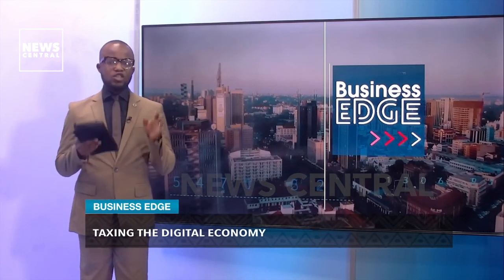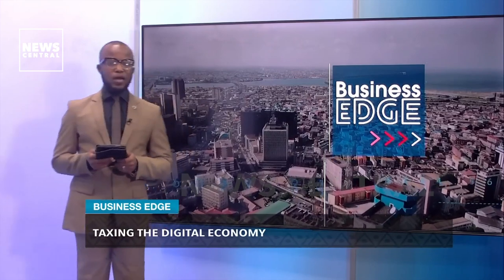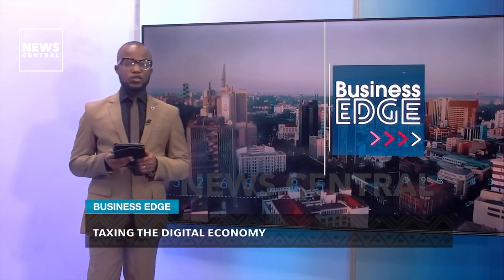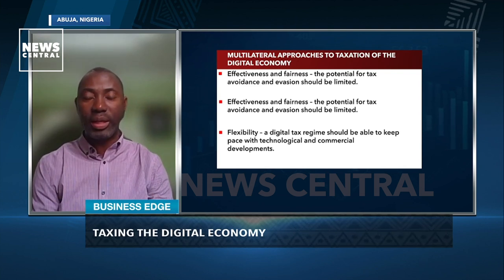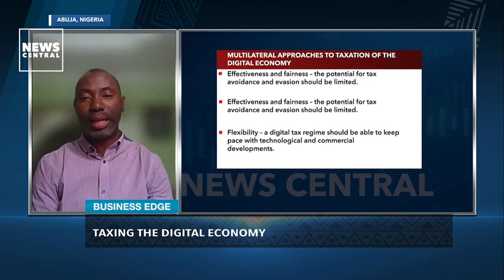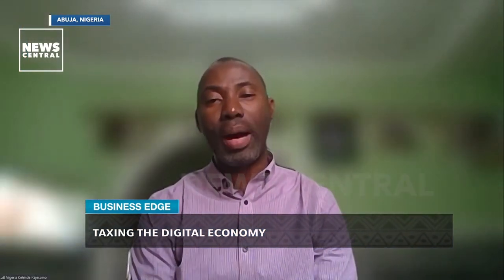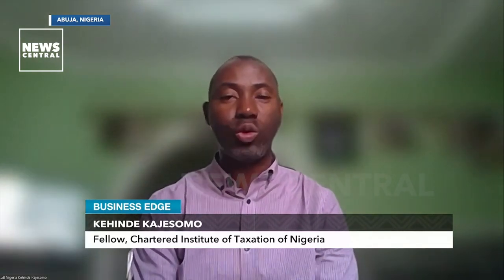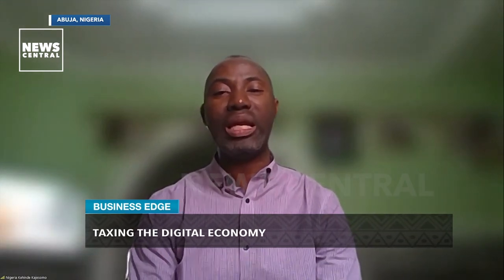Taxing The Digital Economy | Business Edge | 29/06/2023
According to tax experts, the most common modern tax system suitable for digital economies around the world is the unilateral tax measures. This form of tax operation in developing countries includes digital service taxes, withholding taxes on digital transactions, and equalization levies. These measures tax the gross revenue of digital companies or multinational enterprises that provide services to users in that country.
One benefit of these unilateral measures is that they promote tax equity and increase the revenue base of developing countries. However, MNEs usually shift their profits to low-tax countries to avoid paying taxes; part of these is because these countries do not have the right sophistication to tax the digital-based businesses.

ANCHOR
Lekan Onabanjo

GUEST
Kehinde Kajesomo, Fellow Chartered Institute of Taxation of Nigeria